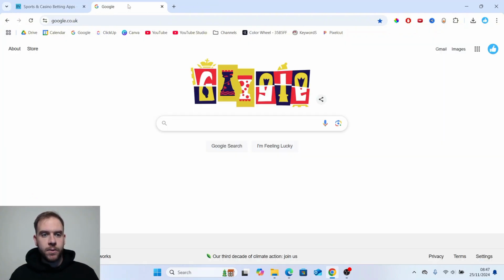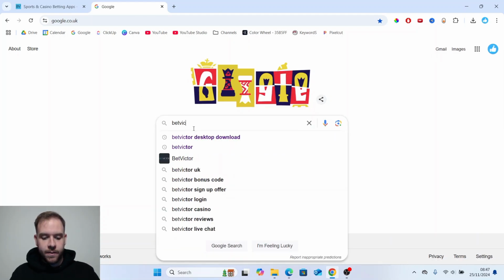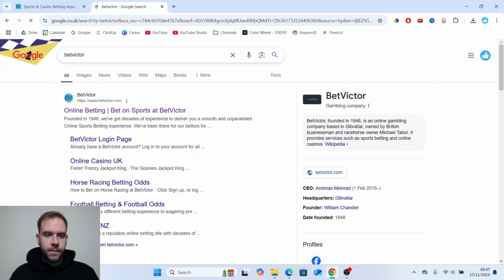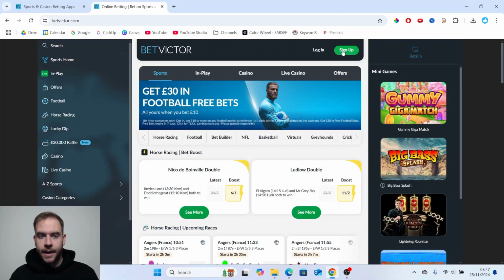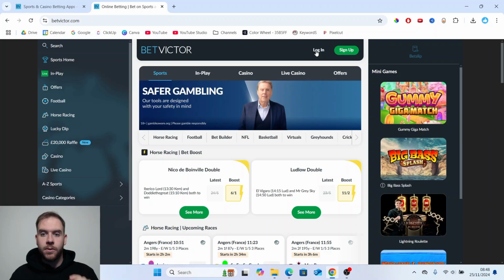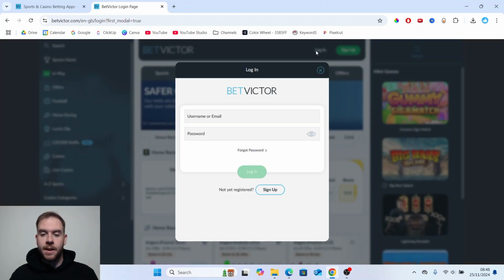How To Play On BetVictor Using Computer - Windows PC Desktop & Mac (Step-By-Step Tutorial) - 2025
🚀 In this video, I will show you step-by-step how to play on BetVictor using a computer (Windows PC or Mac device).